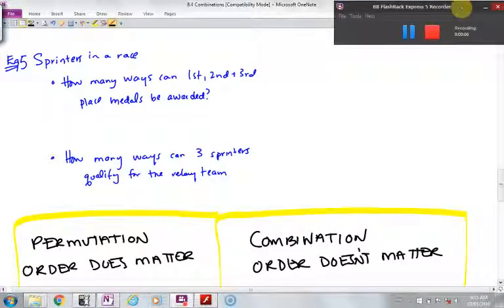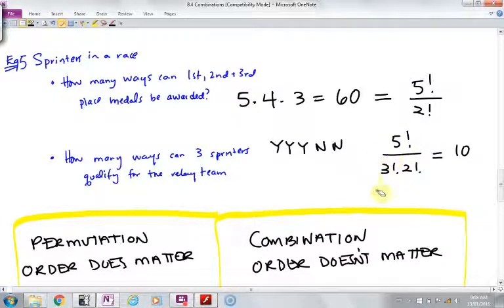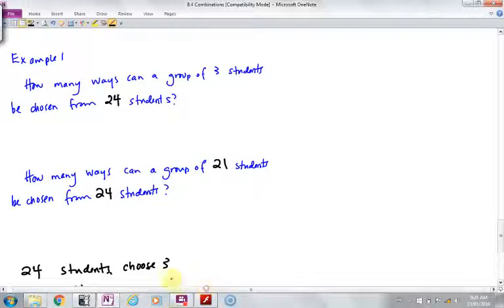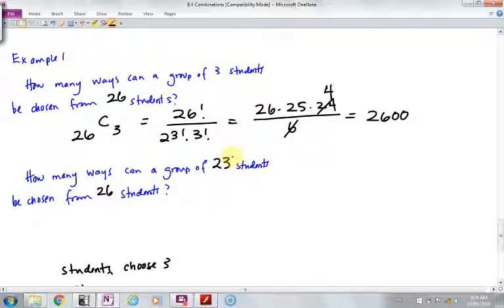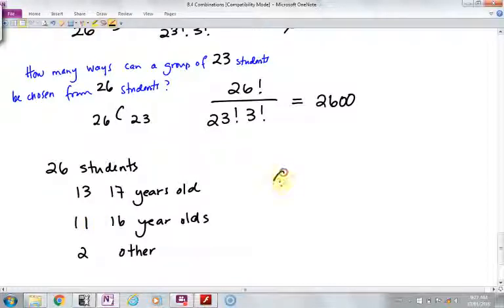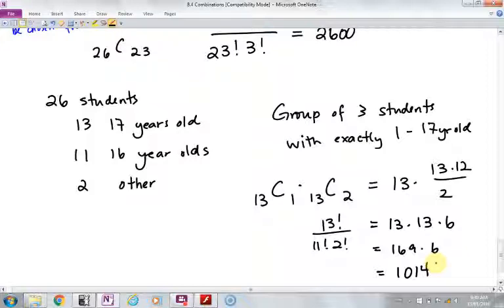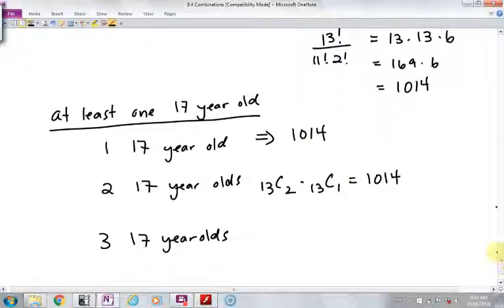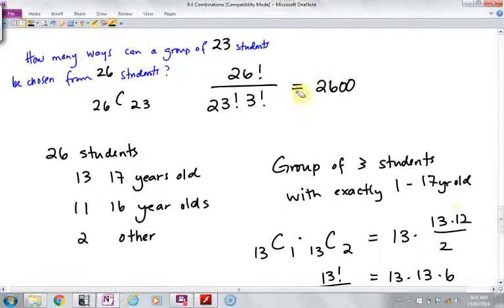8.4 Combinations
Combinations